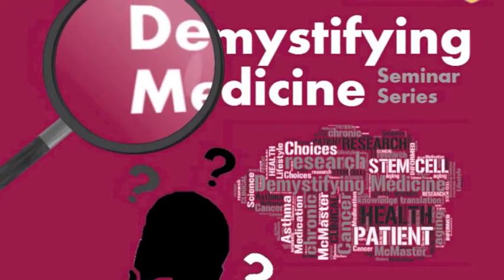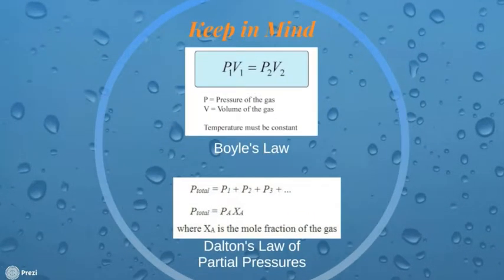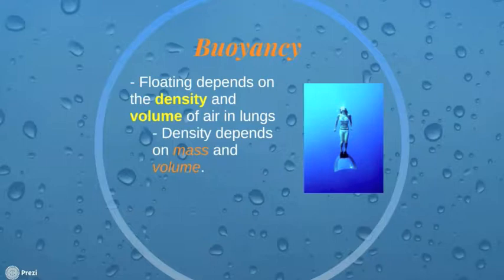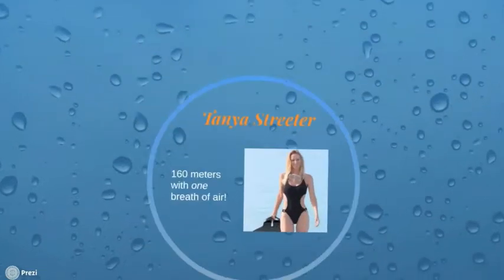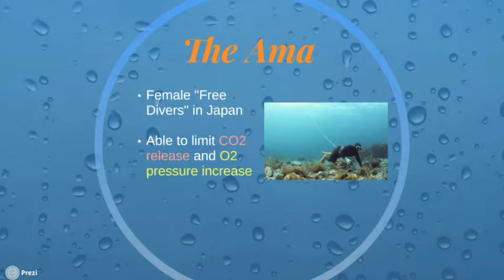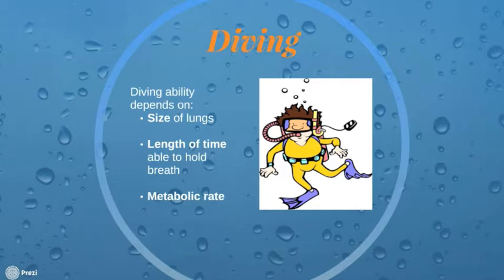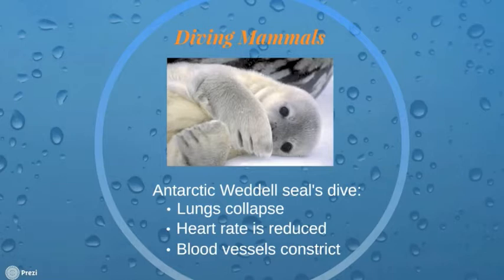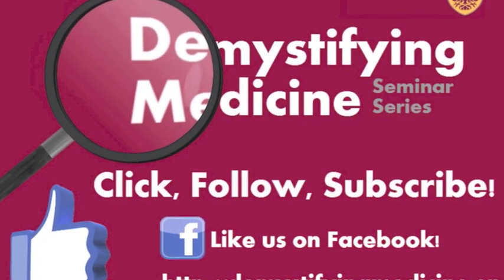Breathing at Depth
This video explores the science behind the ability and limitations of human physiology underwater. The scientific laws that govern how the body adapts at depth, as well how humans have developed techniques to enhance their diving ability are explored. As well, the physiologies of some of the best human and mammalian divers are explained. All content was adapted from “The Ins and Outs of Breathing-How we learnt about the Body’s most Vital Functions” by Dr. Norman L Jones. Produced by HLTH SCI 4DM3 students: Alon Coret, Babak Nouhi, Christopher Chiang, Warren Viegas, and Yalda Karimi Twitter: Taking the plunge — exploring human physiology underwater, and how we learned to breathe at depth